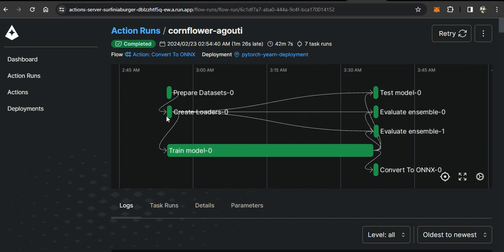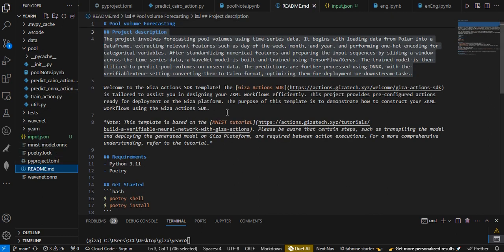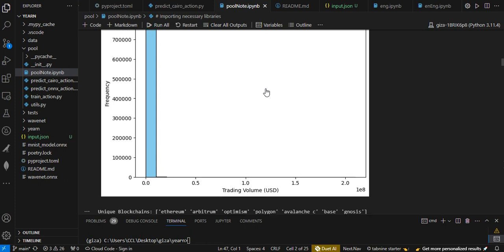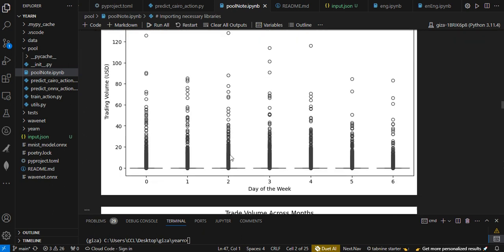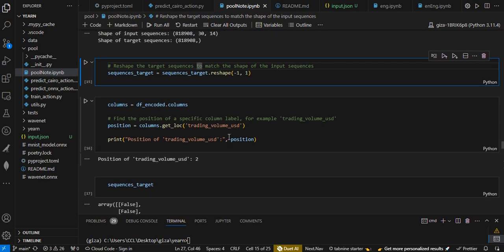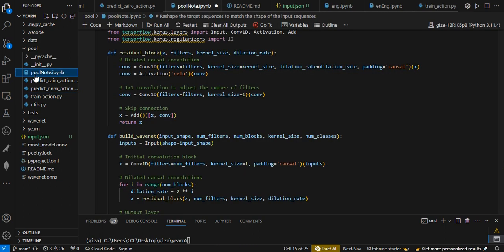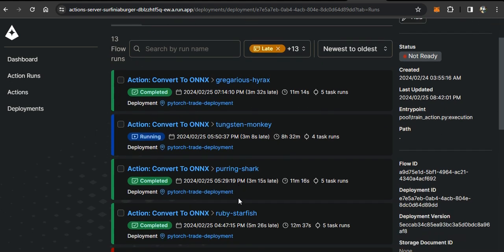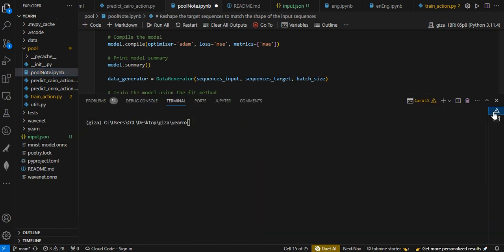Pool volume Forecasting with Giza Dataset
Giza-cli, Giza dataset, Giza-action, EZKL, CAIRO